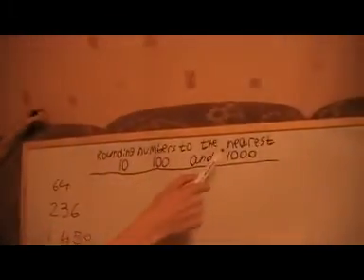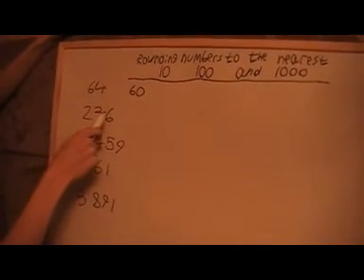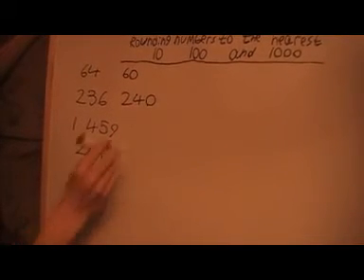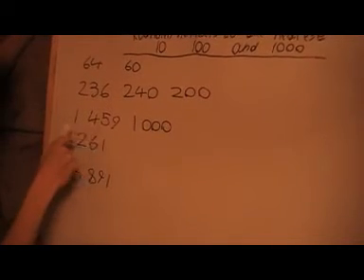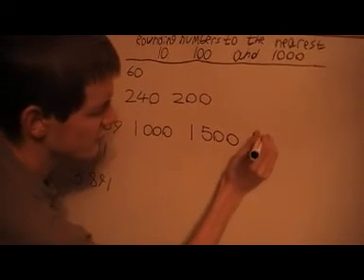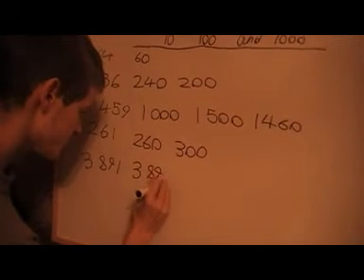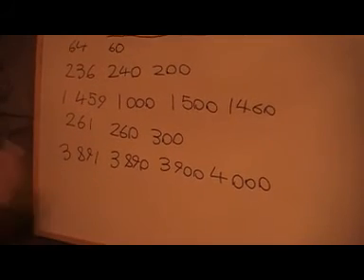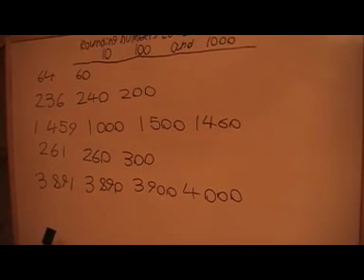rounding numbers to 10 100 and 1000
this video shows you how to round whole numbers to the nearest 10 100 and 1000 you may wonder why do we do this it is useful for finding approximate answers to calaculations as you will see in one of my later videos and also another example is you don't always need to be exact any more questions just ask me